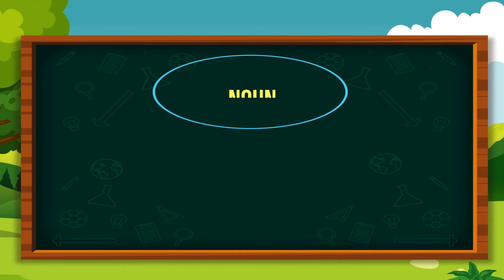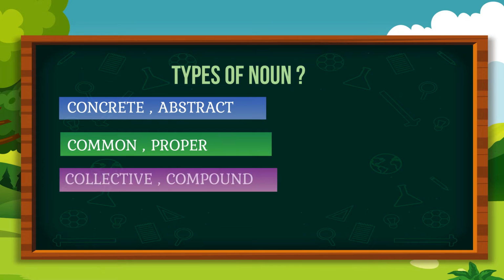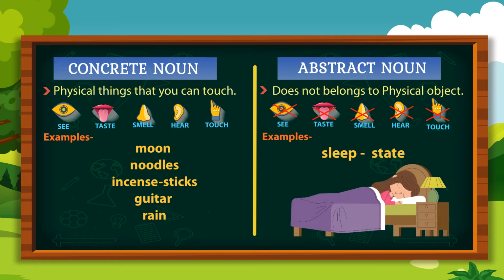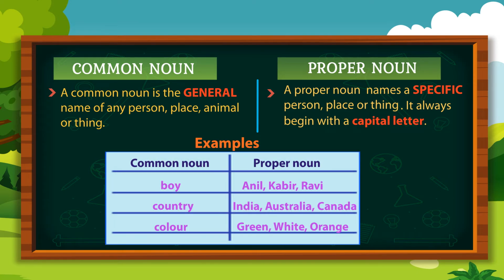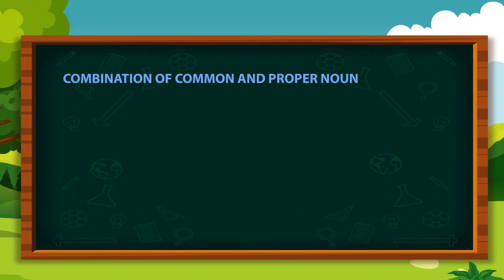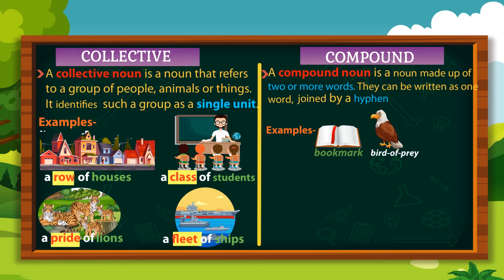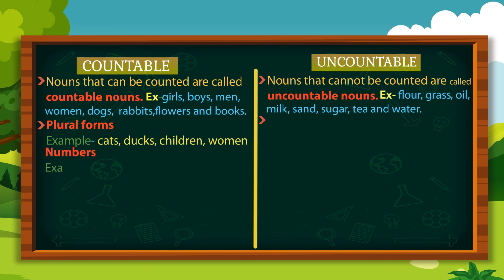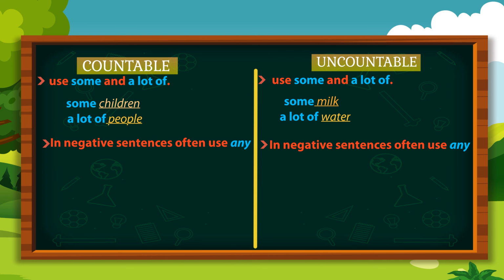"Noun Essentials: Unraveling the Different Types of Nouns"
"Welcome to today's English language tutorial where we're diving into the fascinating world of Nouns and their types! Nouns, the essential building blocks of language, represent people, places, things, ideas, and so much more.

Our video explores various types of nouns, including CommonNouns, ProperNouns, ConcreteNouns, AbstractNouns, CollectiveNouns, and CountableAndUncountableNouns. We explain these types with plenty of examples to make it easier for you to understand and use them correctly in your EnglishWriting and communication.

We'll help you differentiate between general names and specific ones, tangible items, and abstract ideas, individual entities, and groups. This understanding will not only enhance your WritingSkills but also improve your overall CommunicationSkills.

Whether you're LearningEnglish as a second language or looking to brush up your language skills, this comprehensive GrammarTutorial will be beneficial. By understanding these different types of nouns, you'll be able to enrich your language, express your ideas more clearly, and connect more effectively with others.

So, join us as we continue to explore the wonders of the EnglishLanguage. Let's embrace the power of nouns together!"

Remember, tags aren't typically used in the description field on YouTube, they should be added in the tags section when you upload your video. However, this description includes your keywords which should assist with the video's SEO.